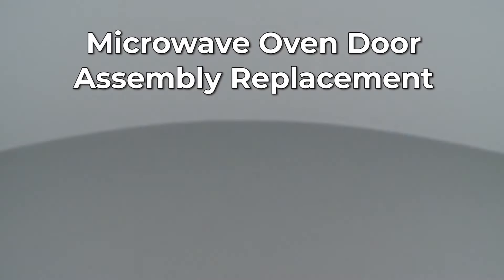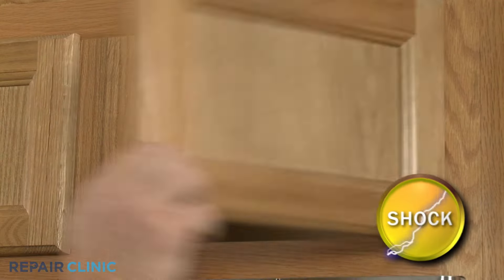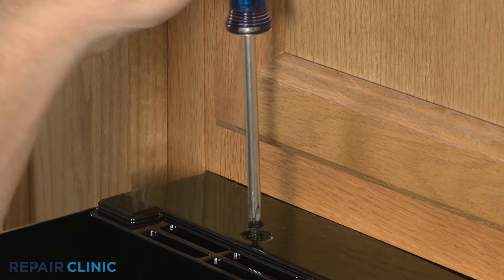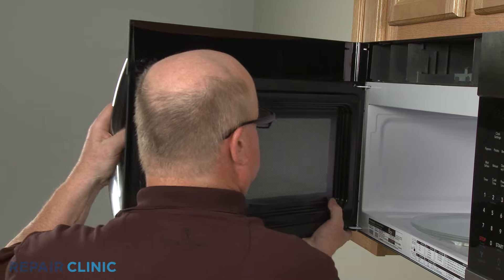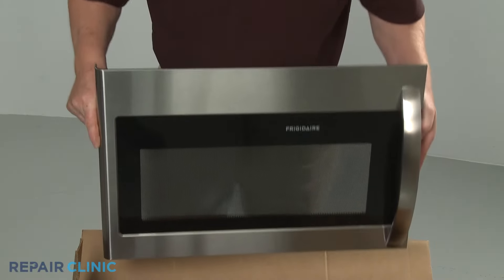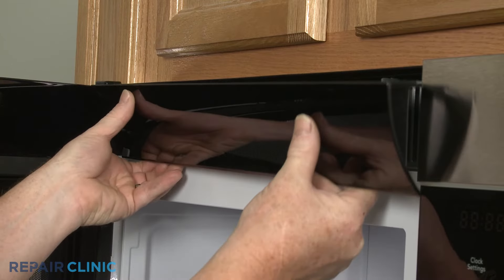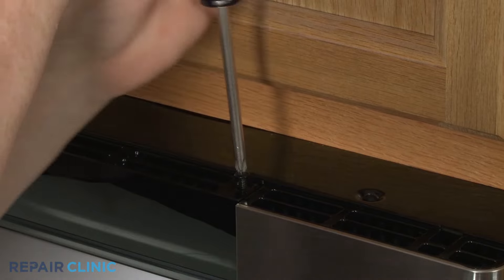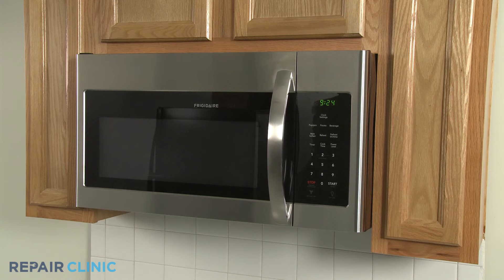Frigidaire Microwave Oven Door Assembly Replacement 5304509423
This video provides step-by-step repair instructions for replacing the door assembly on a Frigidaire microwave oven (Model FFMV1645TSA). The most common reason for replacing this part is if it is damaged or missing.

Frigidaire

Model displayed: Frigidaire Microwave Oven FFMV1645TSA